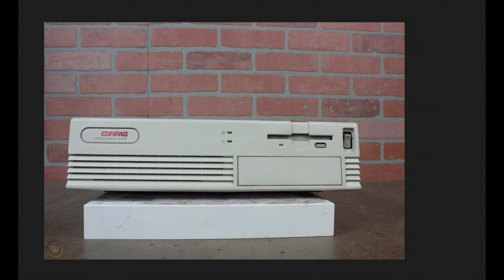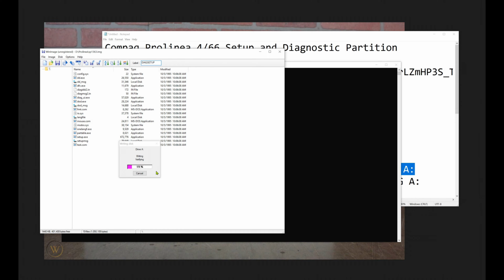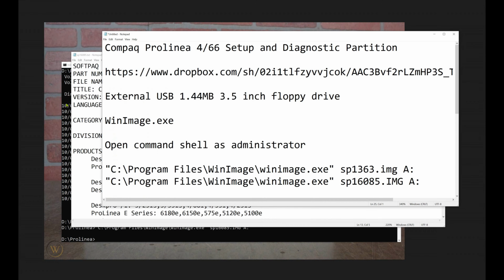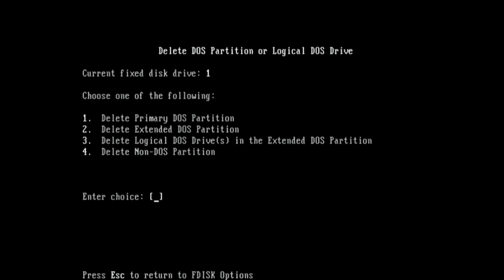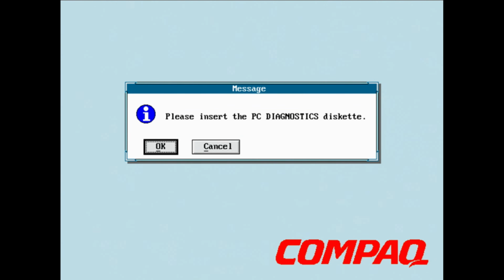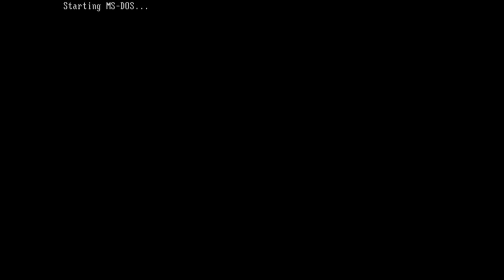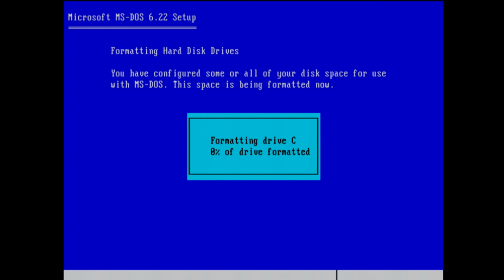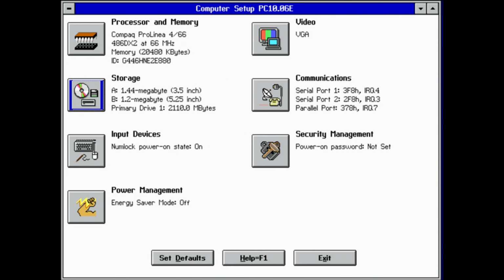STB1030 - Compaq- Prolinea 4/66 - BIOS Setup and Diag Partition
We create and populate the 'Diag/Setup' partition on my Compaq Prolinea 4/66 that is required to get into setup. This process should work on others systems in the Prolinea line. Without the partition there is no way to enter setup. We use two disk images for this. Once the two floppies are created the Prolina is booted from them and will create and populate the 'Diag/Setup' partition. This requires the harddrive to be blank. Any existing partitions need to be removed first and their contents will be lost. Once the 'Diag/Setup' partition is created and populated you will see a block cursor appear in the upper right corner of the screen during a system boot. Pressing F10 while it is seen will enter Setup.